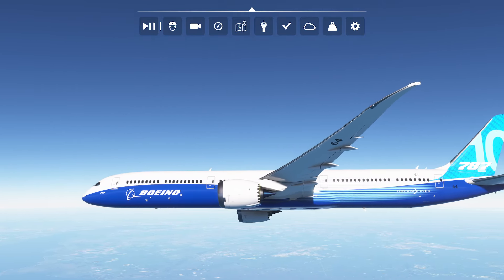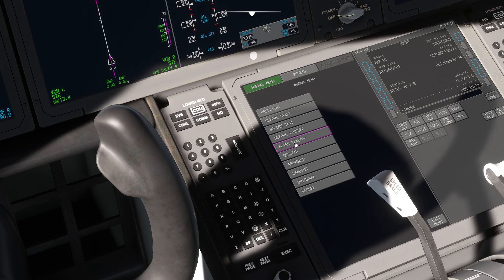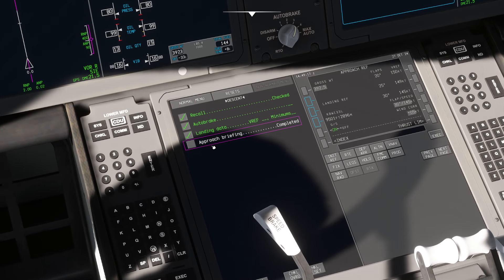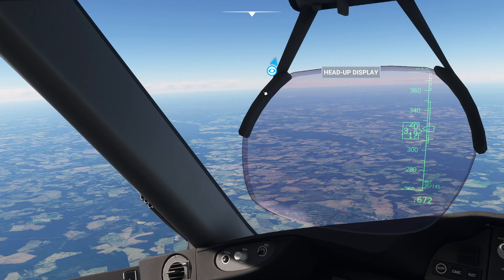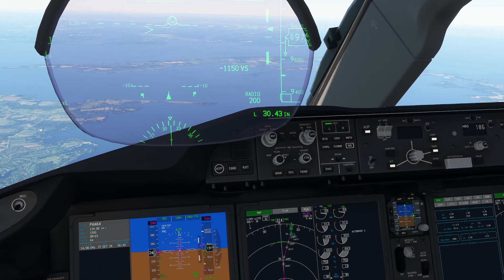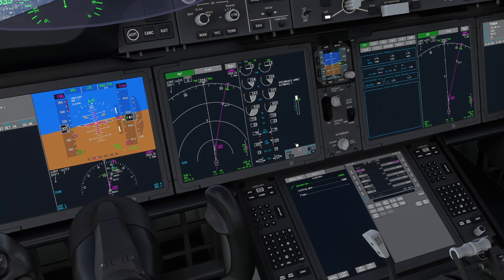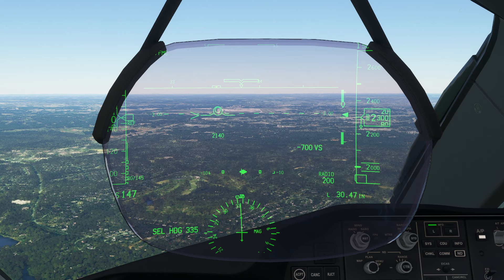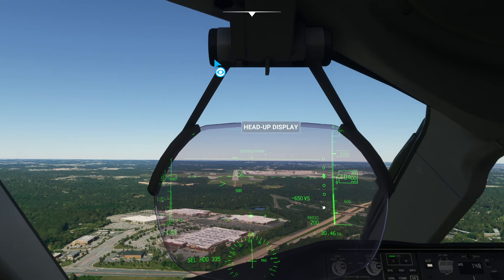MSFS - Boeing 787 Part 2: TOD through Shutdown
In this video, we take you from the top of descent all the way to the ground and terminal.